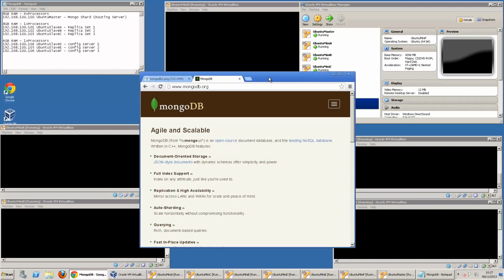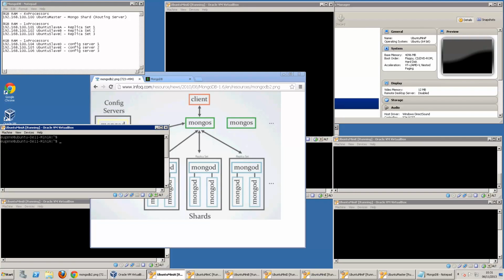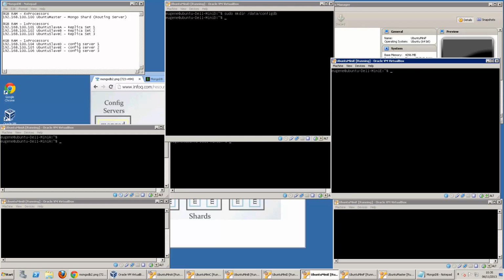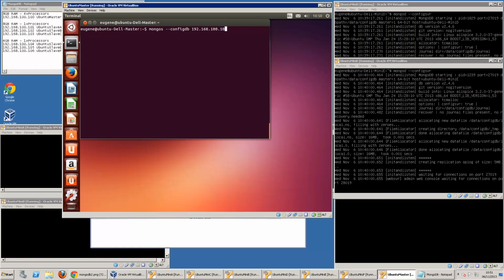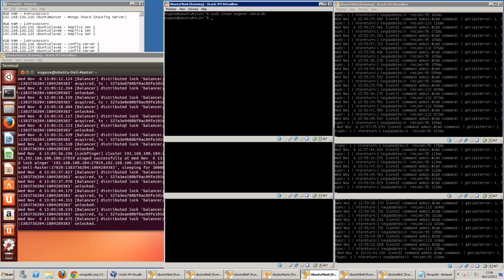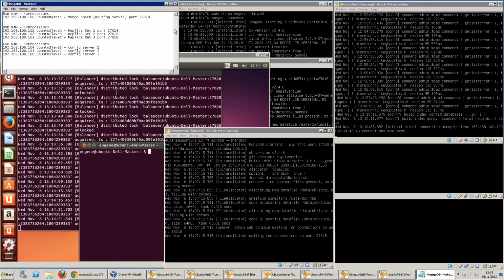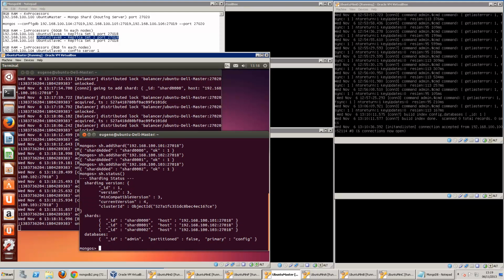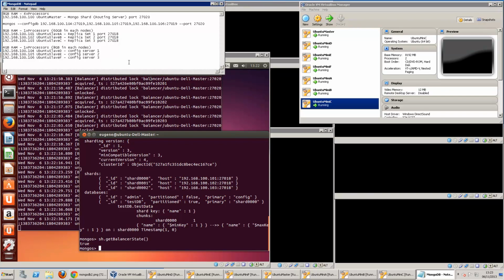MongoDB Sharding Tutorial 01 (Setup and Configuration)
MongoDB Sharding Tutorial (Setup and Configuration)

Master Node with Ubuntu 13.10 and Slave node on mini.iso
Within Windows 8 on Dell PowerEdge C6100 48GB RAM, 24 Cores.

3BeNHRSMjr7iJKRhfyosJWXR11HFvxeZMp

** Special thanks to Maziyar Panahi for introducing me to MongoDB, and saving me time from exploring other options!